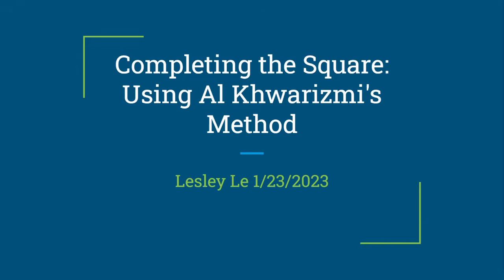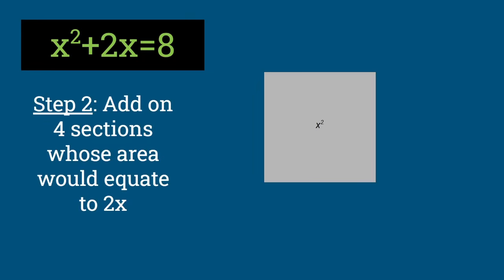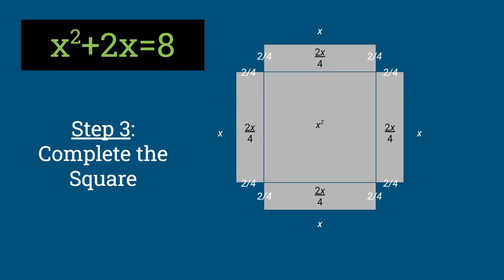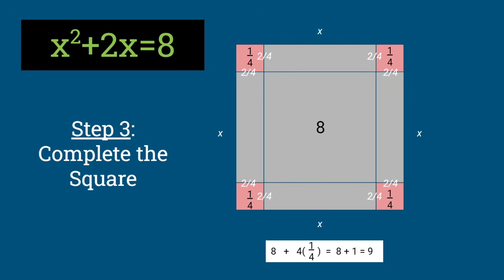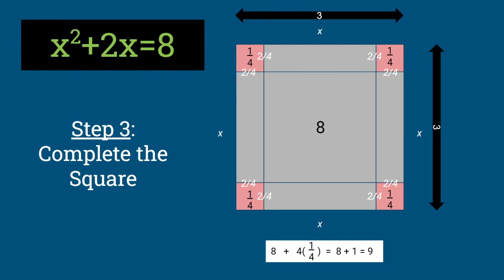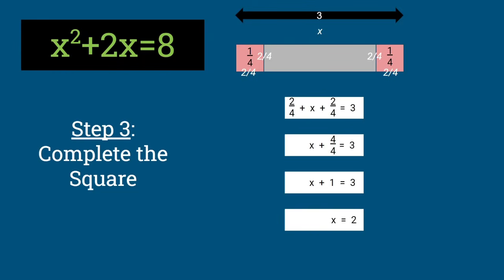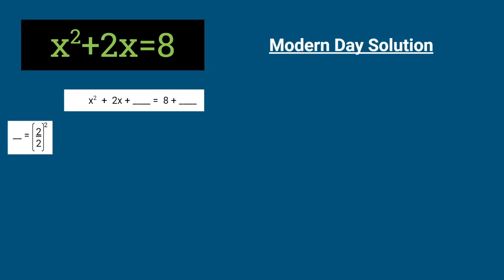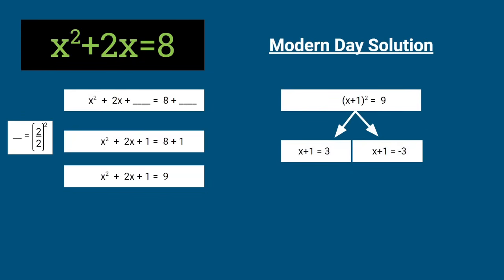Completing the Square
Visiting how completing the square method was developed and what it looks like today